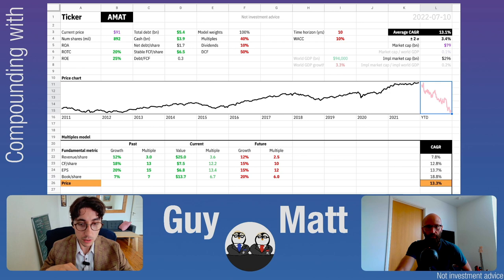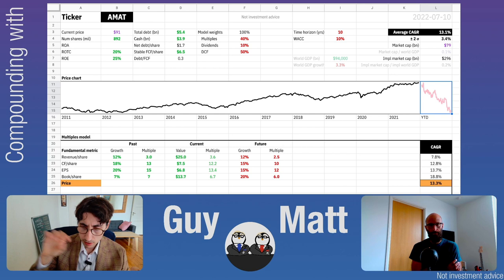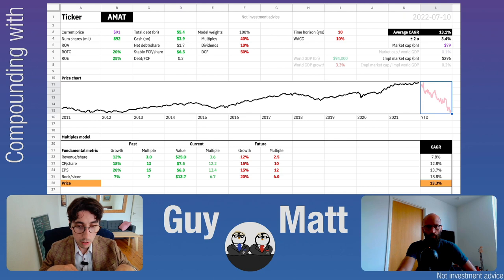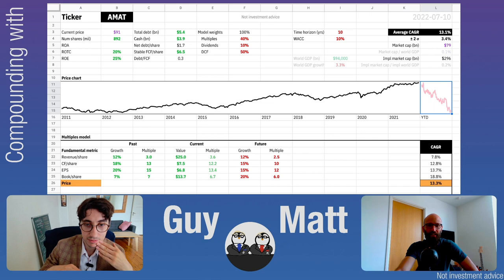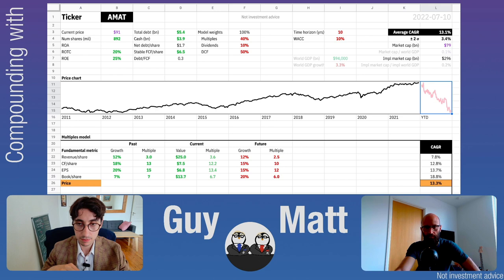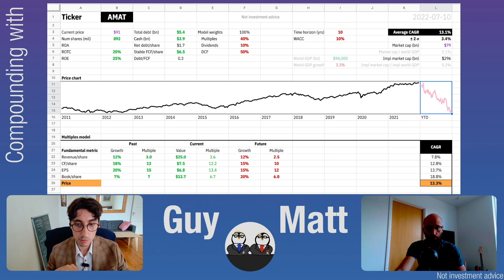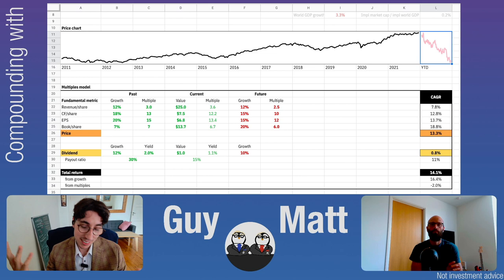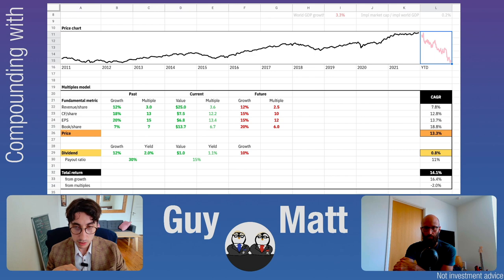Applied Materials AMAT: a semiconductor stock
We talk about personal finance and growth.

Guy and Matt